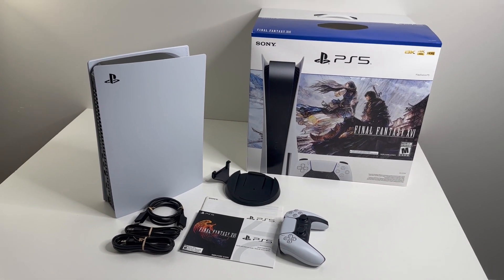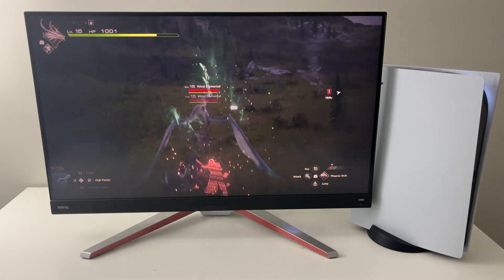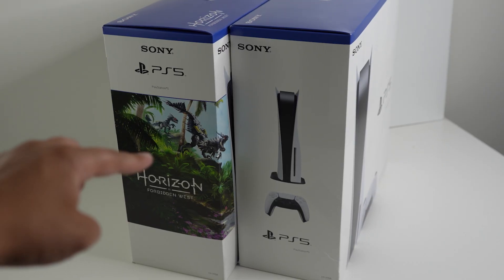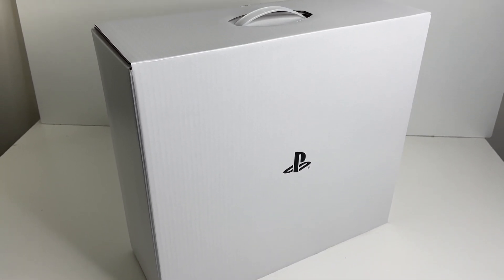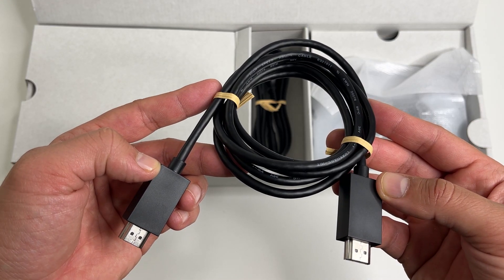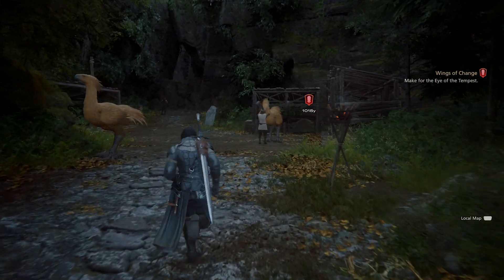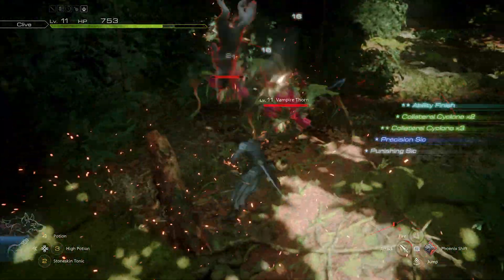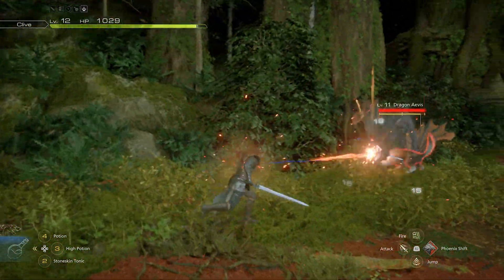PlayStation 5 Console - Final Fantasy XVI Bundle Unboxing and Review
Playstation 5 Console Limited Edition Final Fantasy XVI (16) Bundle unboxing and review. Is it worth it?